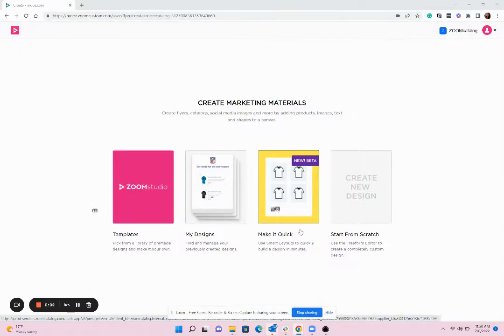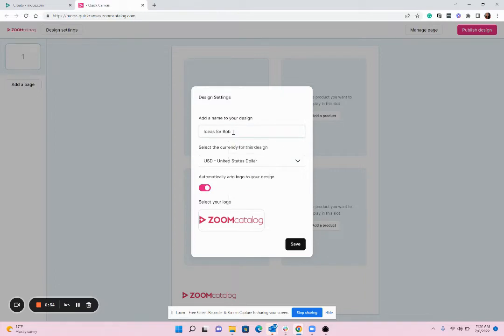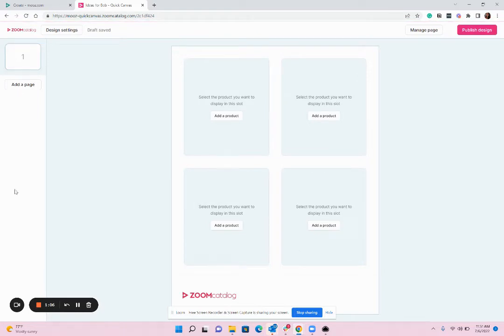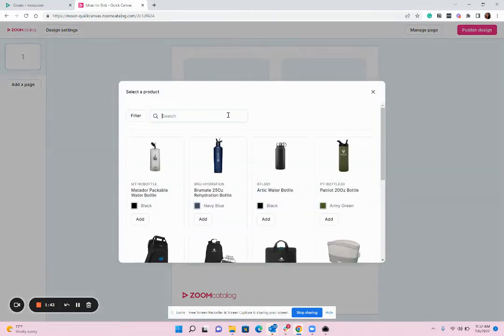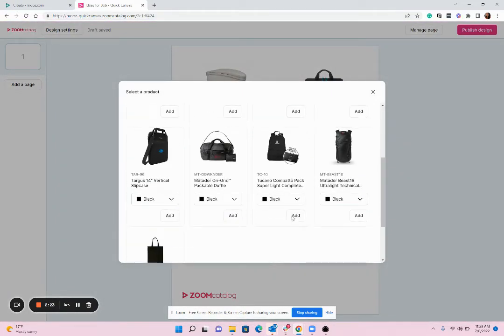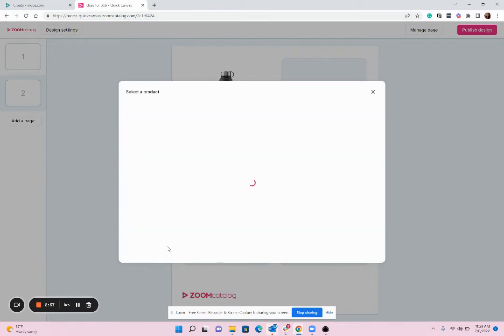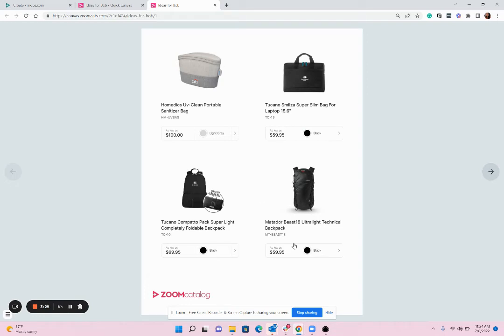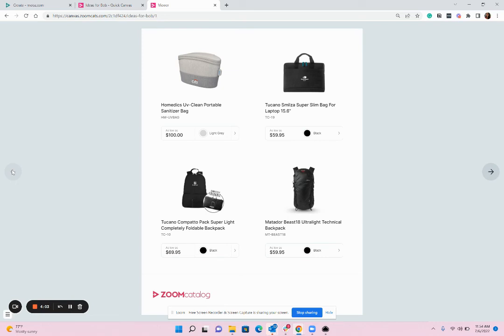ZOOMstudio Tutorial: Make Your First Presentation or Flyer with ZOOMstudio Smart Layouts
In this video, we show you how to make your first presentation or flyer with ZOOMstudio Smart Layouts.

Learn how to make your first lookbook or catalog here:

Want to take your presentation or flyer to the next level? Watch "Create Visually Stunning Presentations and Flyers"